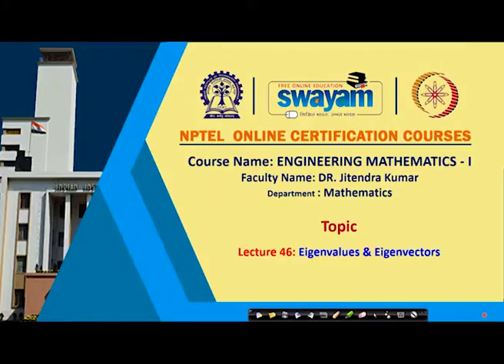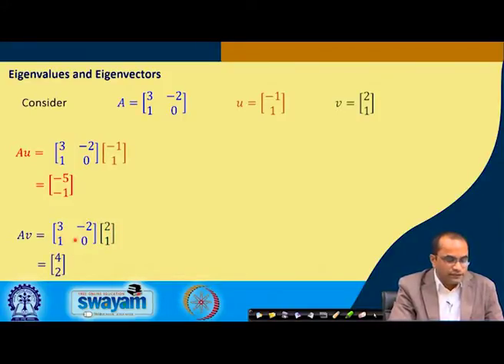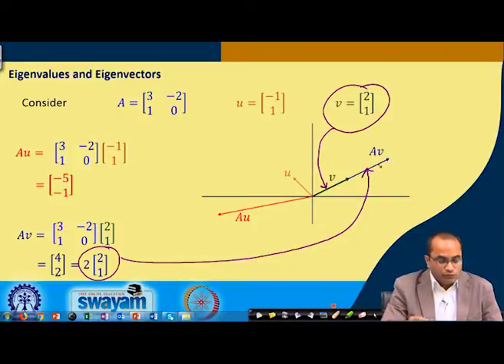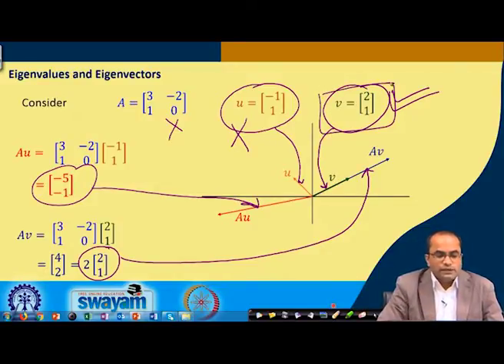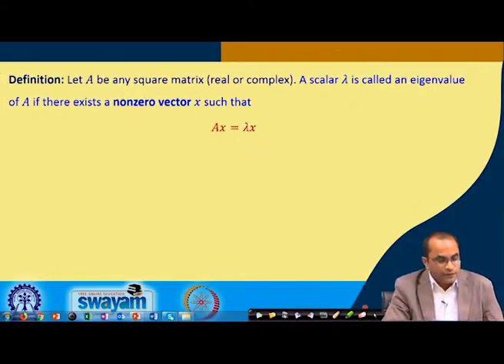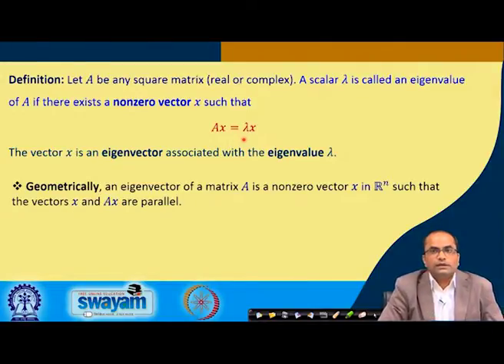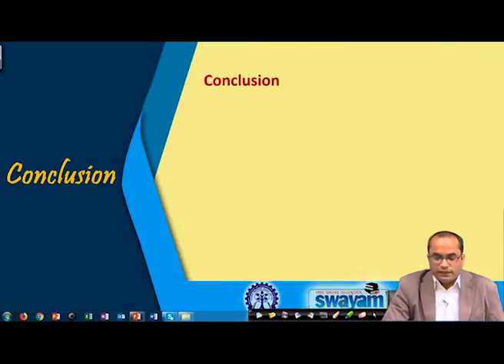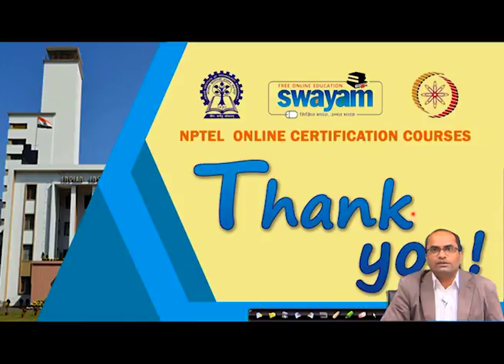Eigen values & eigen vectors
Subject: Mathematics

Courses: Engineering mathematics I